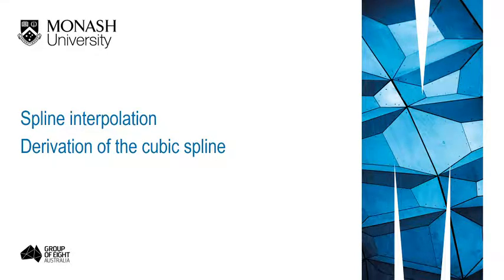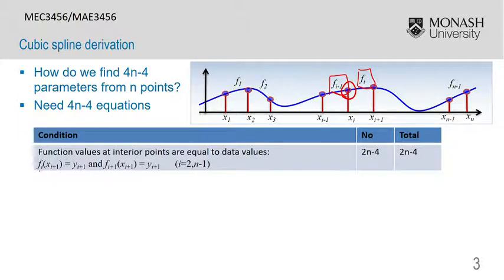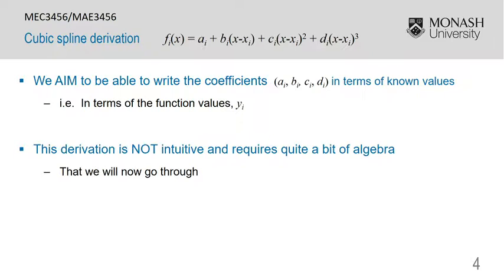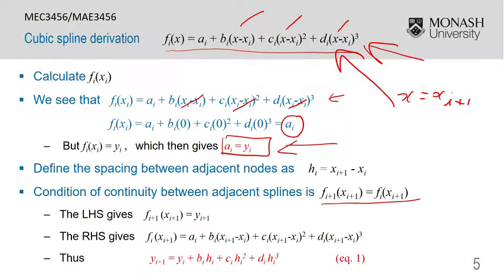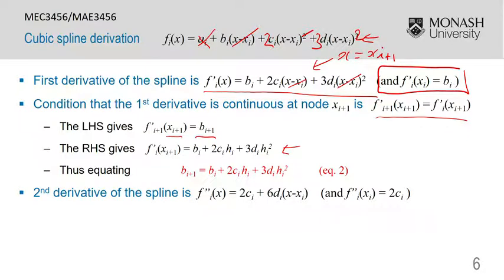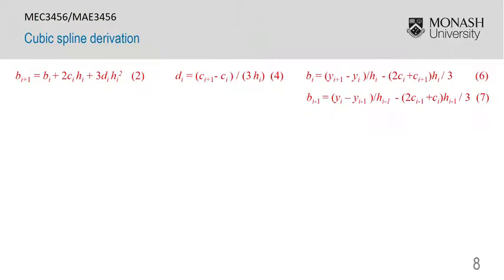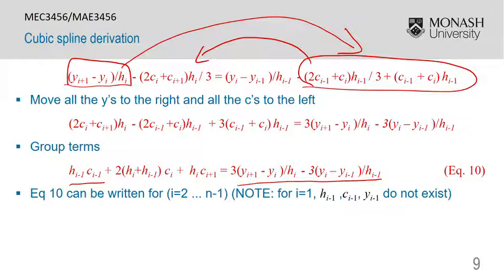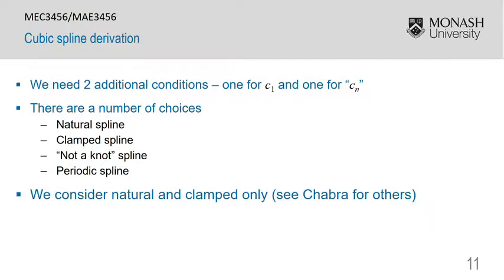Interpolation 6a Spline Derivation